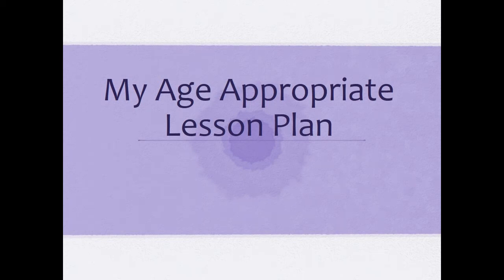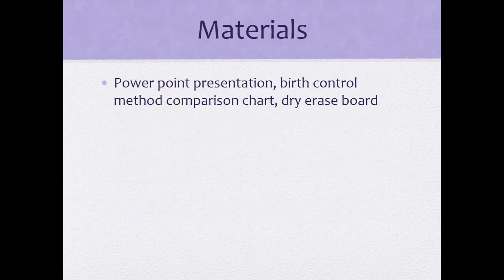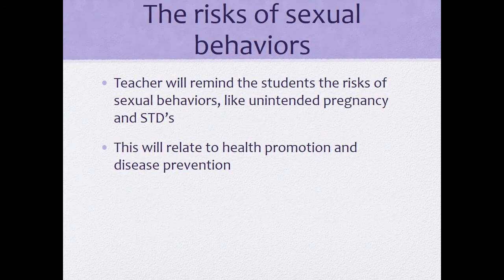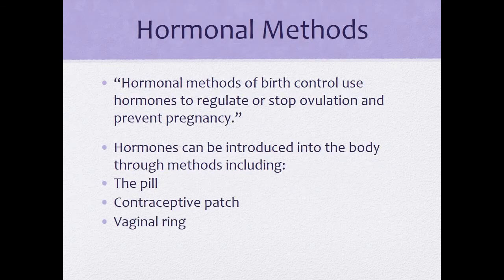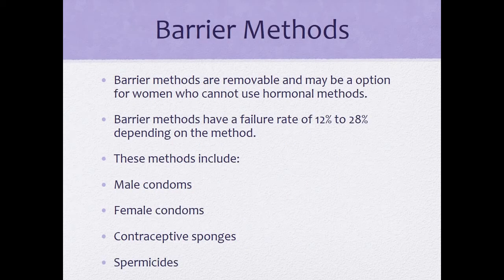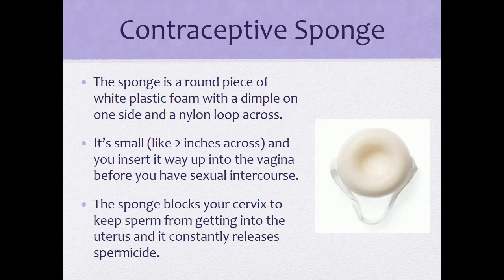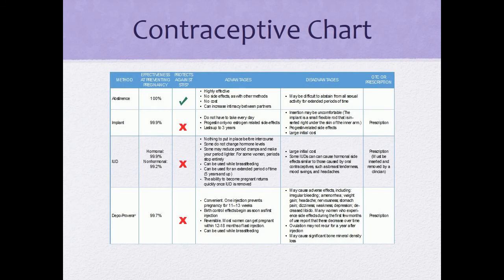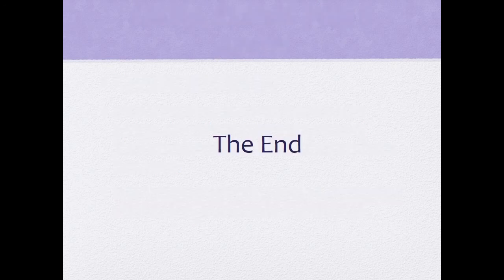Sex Education Lesson Plan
Contraception Lesson plan for 10th Graders